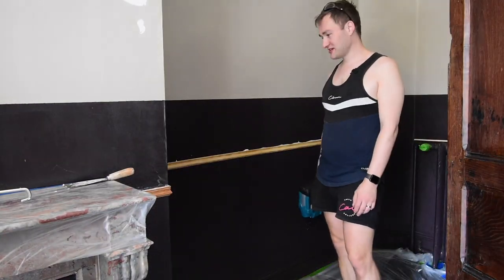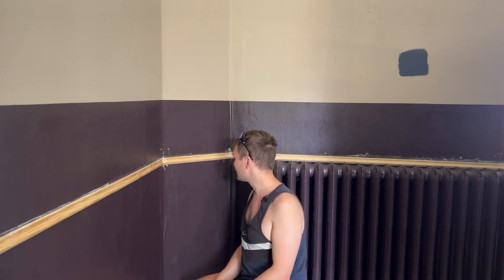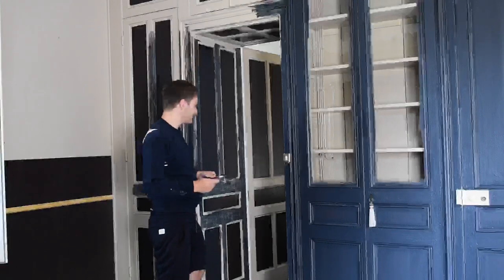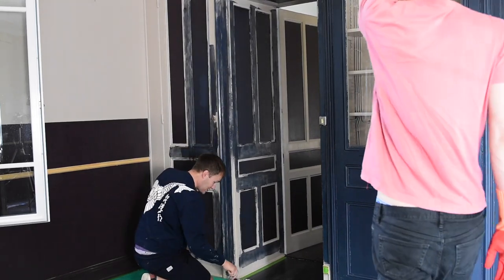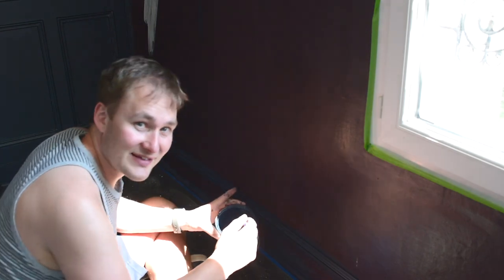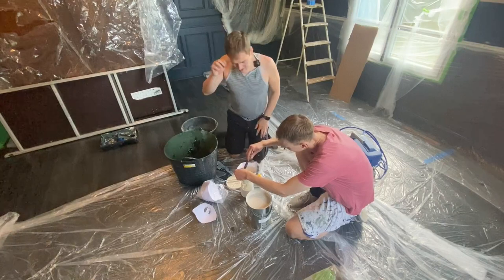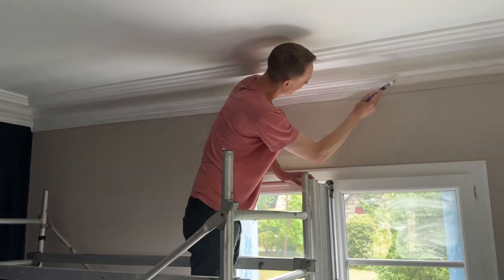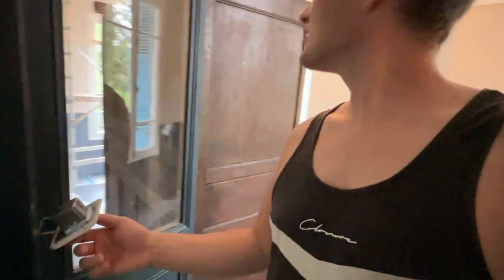We completely transformed this room in a French Chateau! 1/2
Chris and Jolyon redecorate the main bedroom of Château Trois Cloches.
For this project covered in two videos, we installed a dado rail, a new chandelier with a dimmer, we paint the room using the incredible Myland's Bond Street and Grouse paints and finally get the spray gun working properly.  We found furniture and pictures in a local Brocante which, with a bit of love, were made into great pieces that we think really make the room.

Frustratingly, we were limited in where to put the bed as the room has radiators, windows, fireplaces on every other wall and so we made the decision to seal up an unused door to the Orangerie to make space for the placement of the bed.  Very happy with the end result though.